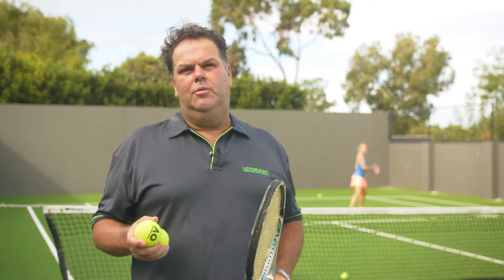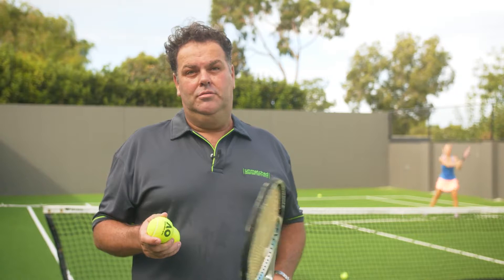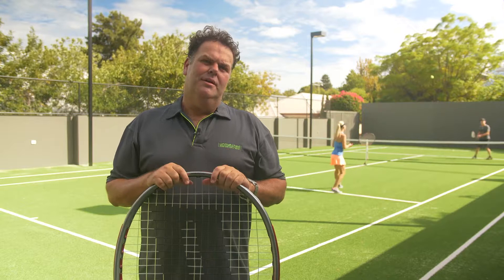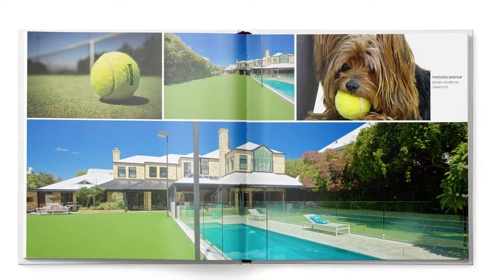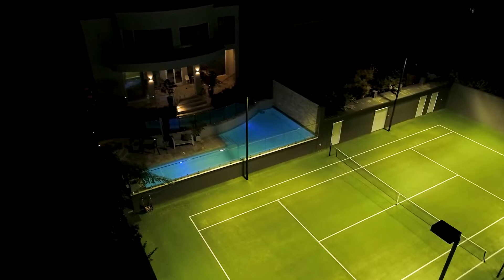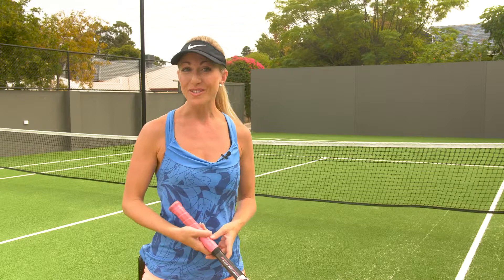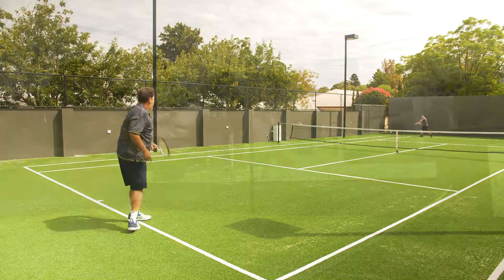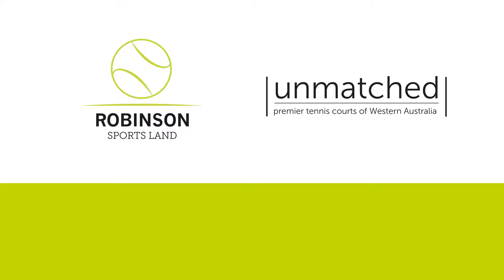Unmatched | Premier tennis courts of Western Australia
Unmatched is a finely crafted coffee table book, showcasing Western Australia's most prestigious private tennis courts.

Featuring some of the most premium courts in the country, Unmatched is a stunning photographic masterpiece that tennis lovers will delight in showing their family and friends.

Produced in WA and distributed world wide.